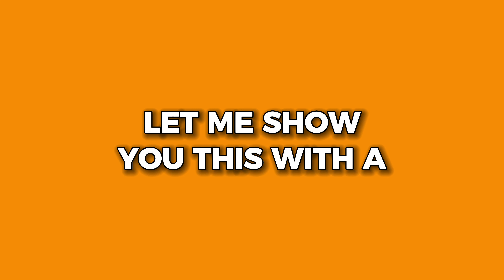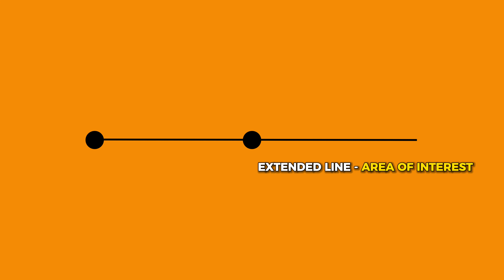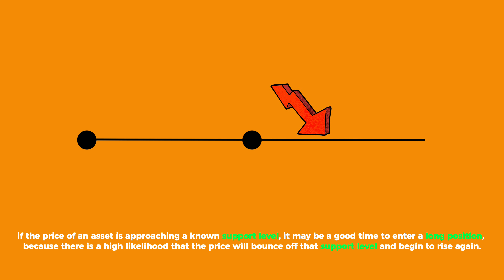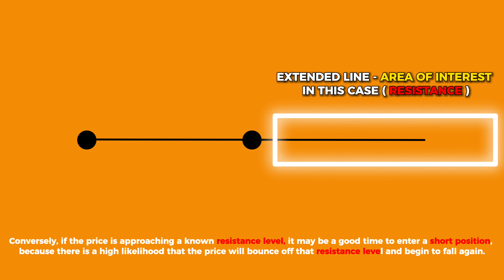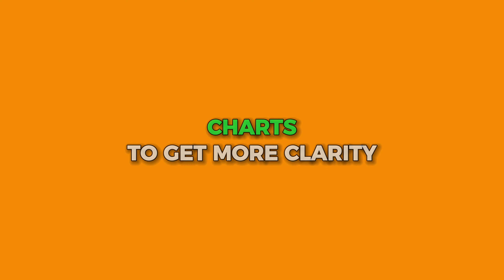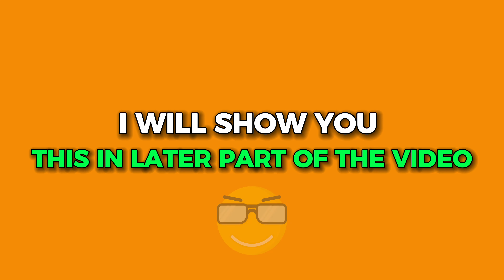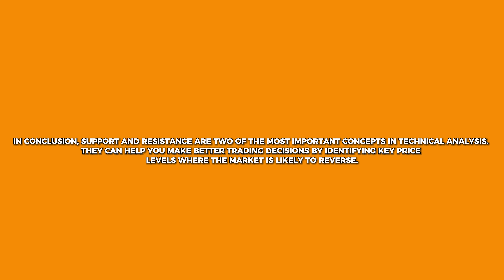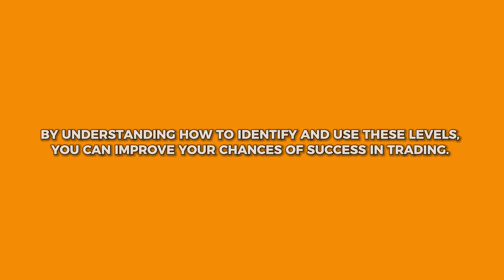Support and Resistance Master class That Will Make Your Trading Better | Draw Support & resistance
How To Start Trading For Beginners: Master Support And Resistance Level  (ALL YOU NEED TO KNOW)

In this video, I will show you how to draw support and resistance levels/zones, and how support turns into resistance and vice-versa.

Support and resistance are two key concepts in the technical analysis used to identify potential levels where a stock or market may experience buying or selling pressure.

Support refers to a price level at which buying pressure is strong enough to prevent a stock or market from declining further. It acts as a floor, where demand for the stock is strong enough to hold it up.

Resistance, on the other hand, refers to a price level at which selling pressure is strong enough to prevent a stock or market from rising further. It acts as a ceiling, where the supply of the stock is strong enough to prevent it from going higher.

Traders and investors use support and resistance levels to make informed decisions about when to buy or sell a stock or market.